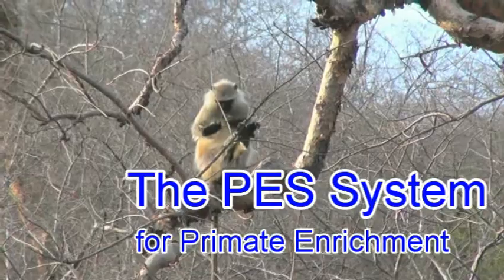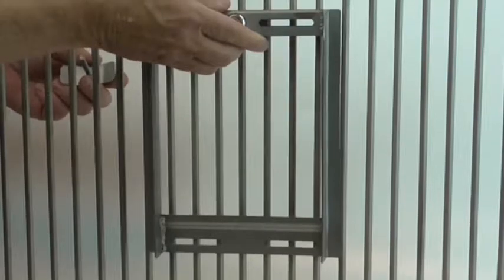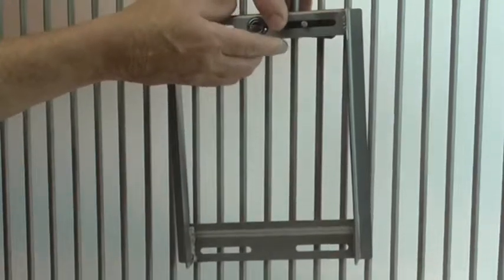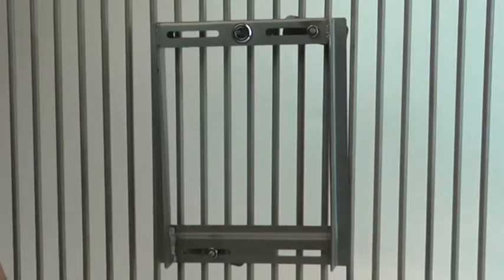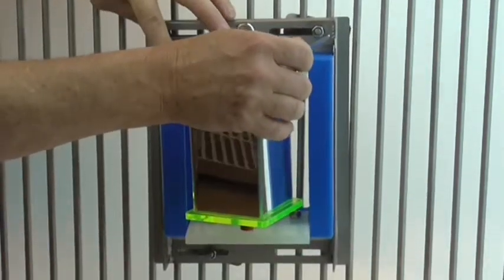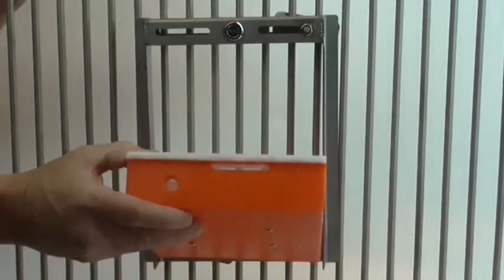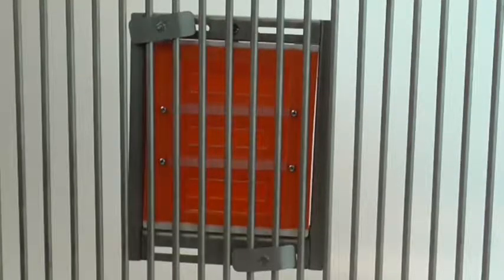PES Enrichment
This Primate Enrichment System (PES) offers many, easy-to-use options for medium-sized primates.